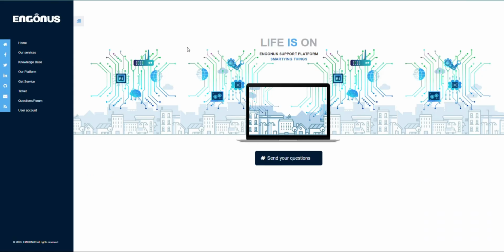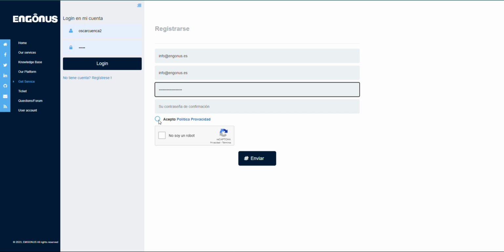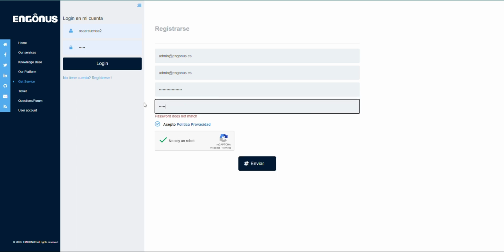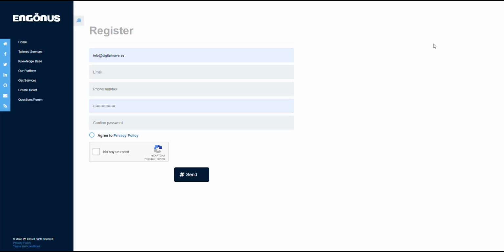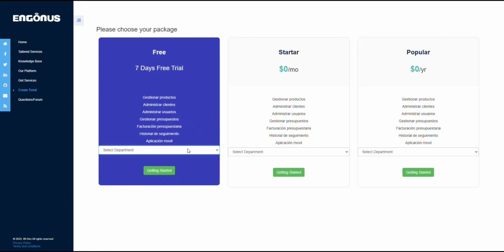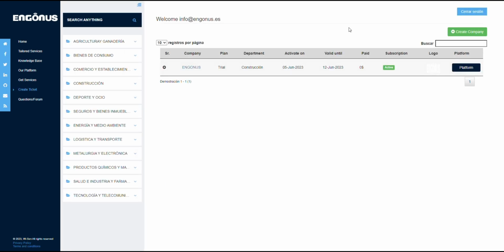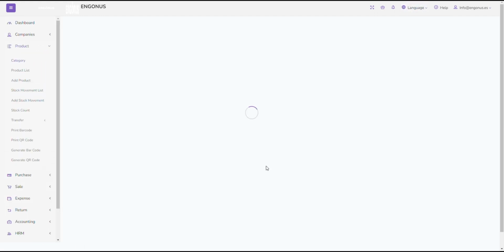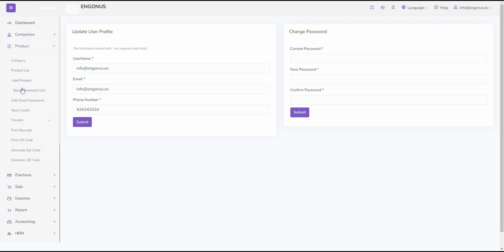ENGONUS ERP AND APP IIOT SCANNER REGISTER AND LOGIN TUTORIAL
ENGONUS ERP AND APP IIOT SCANNER is a system with an ERP and APP that can be used with Industrial PDA escanners and sensors. Also it is working with Telephones. It is perfect for your inventory managment.
This is the tutorial about Register and Login Function in ERP ENGONUS